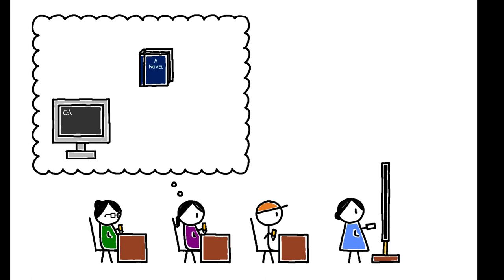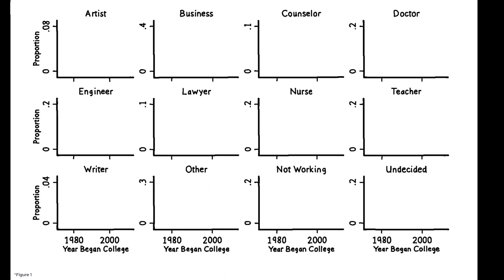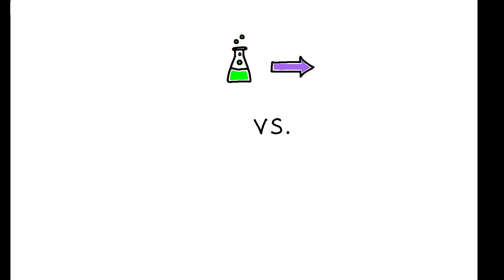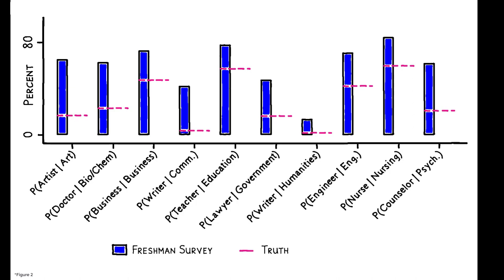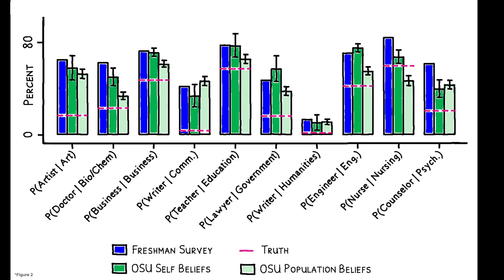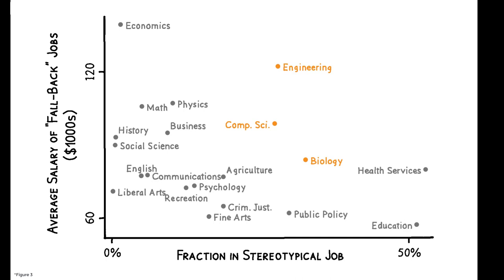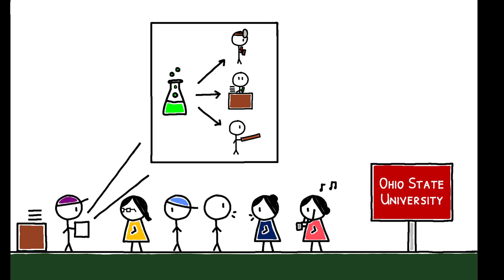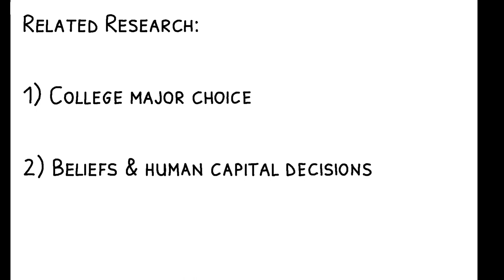Mistakes in Choosing College Majors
John J. Conlon, Dev Patel. 2023. “What Jobs Come to Mind? Stereotypes about Fields of Study.” Working paper, downloaded February 2023.

One of the most important economic decisions many people make is what to study in college. Yet students have systematically incorrect beliefs about the relationship between majors and careers.